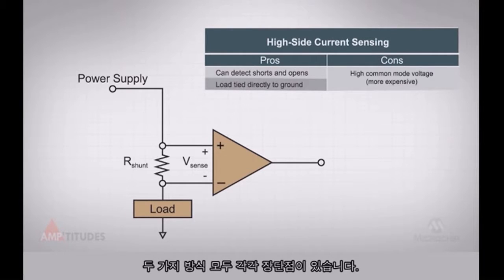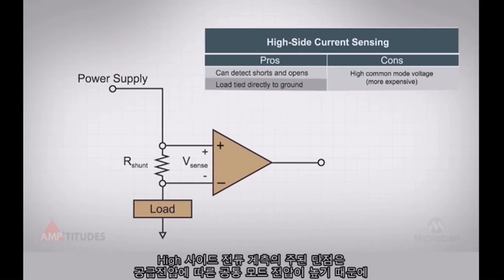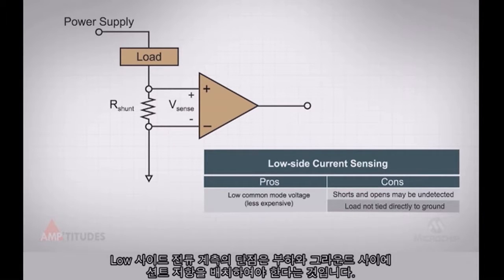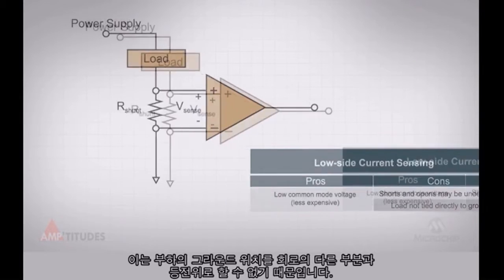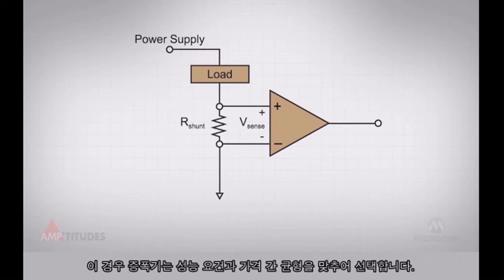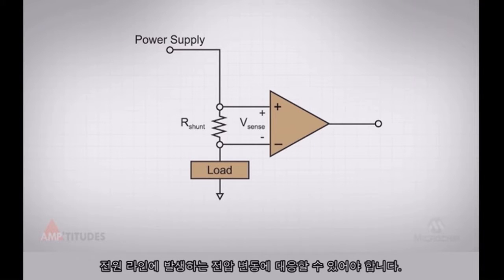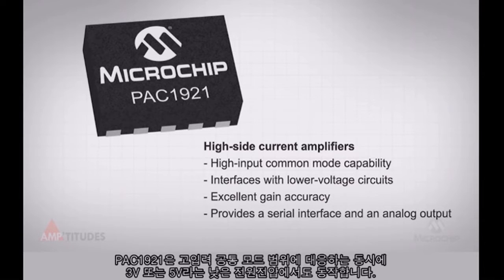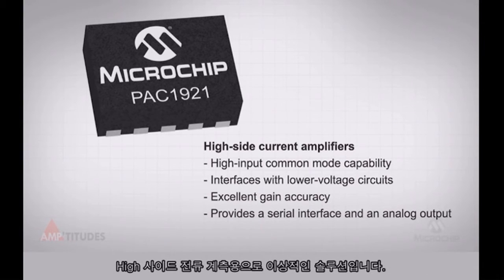Amp’titudes 에피소드 13 – 전류 계측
Amp’titudes의 13번째 에피소드로, 전류 계측에 관해 설명합니다.